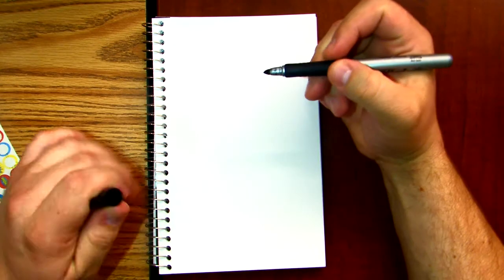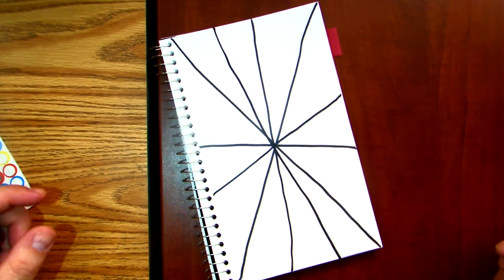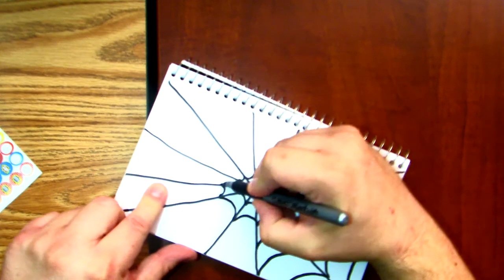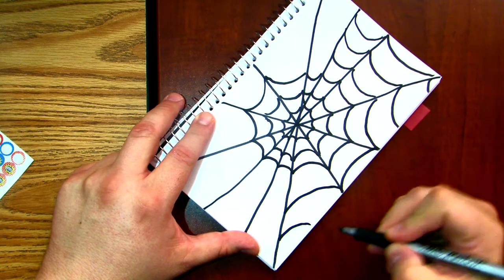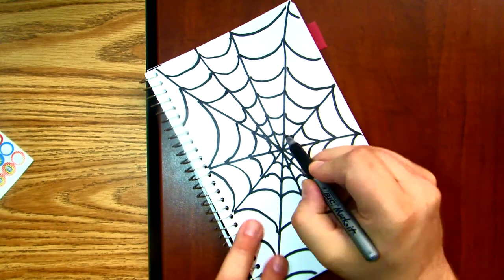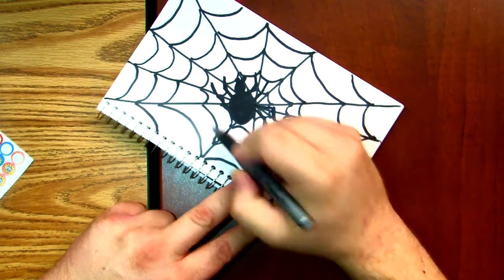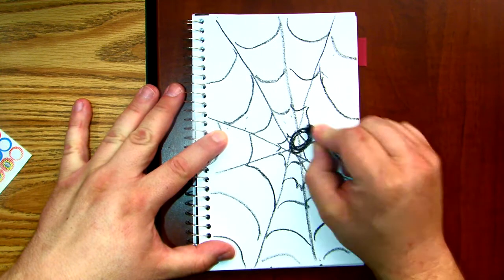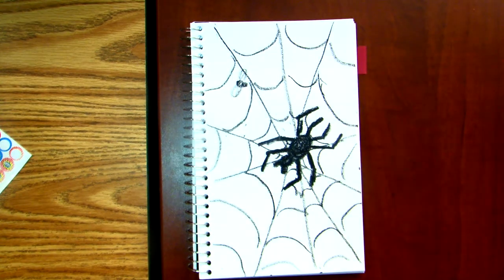Spider & Web Draw